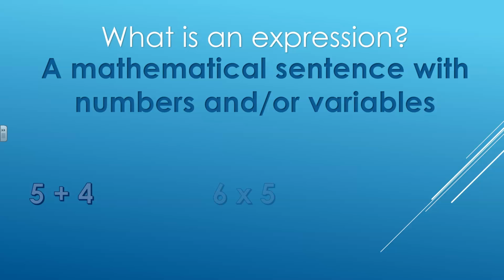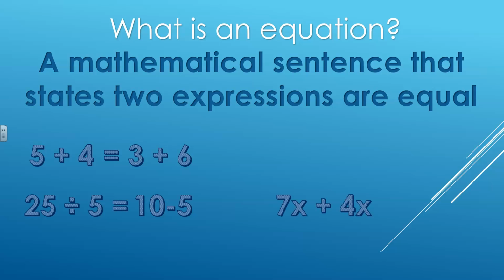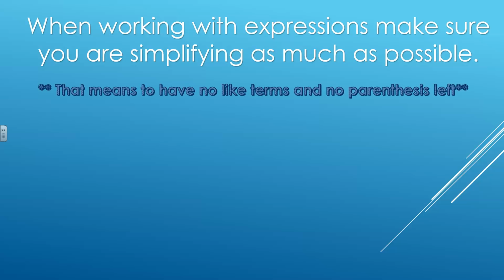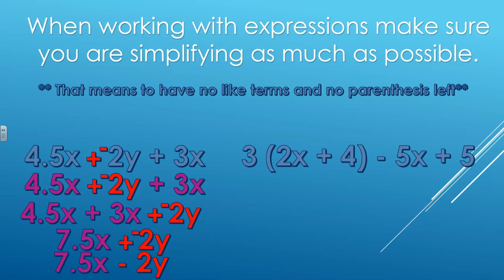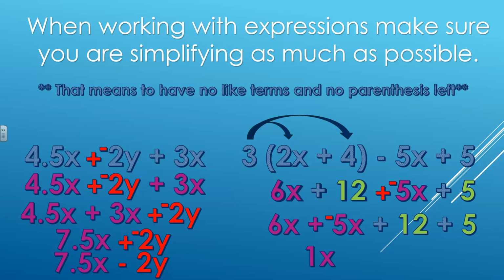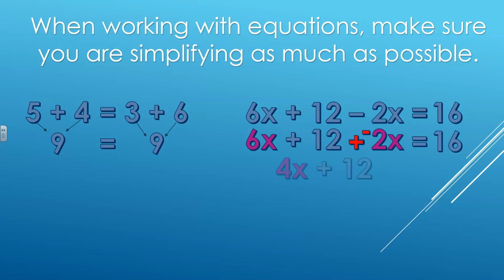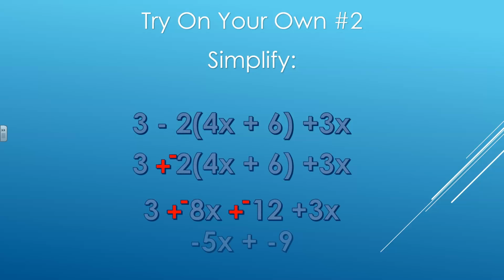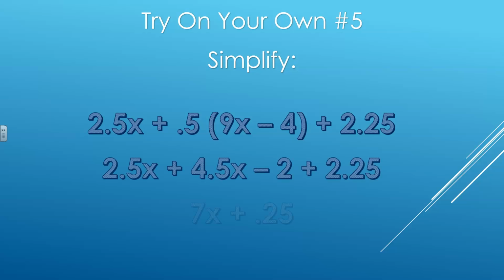Simplifying Expressions & Equations